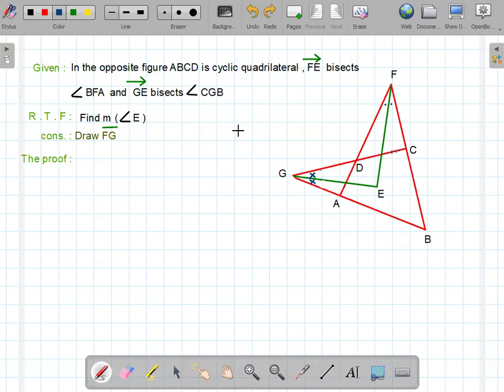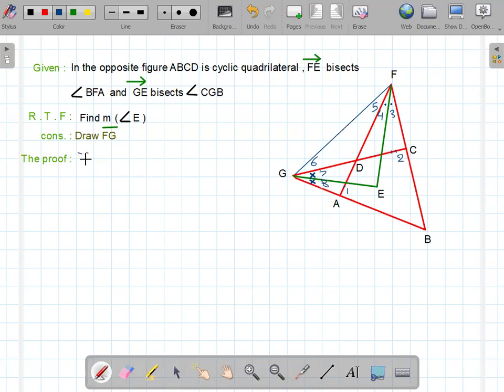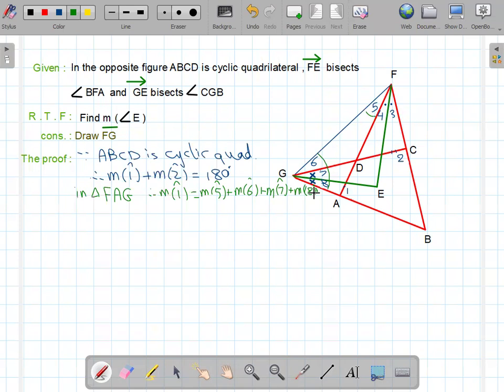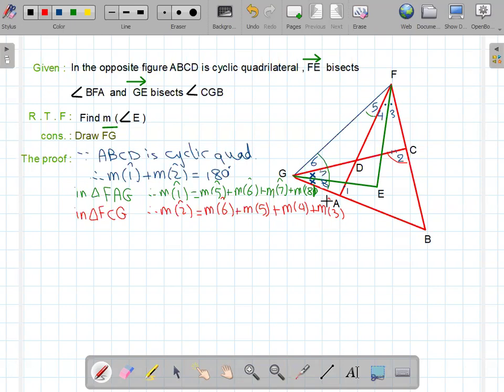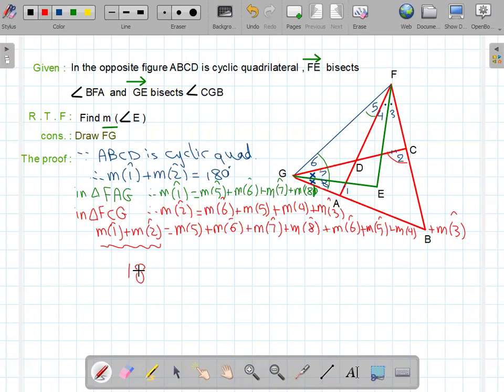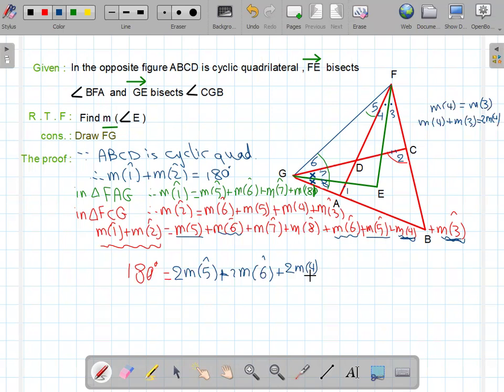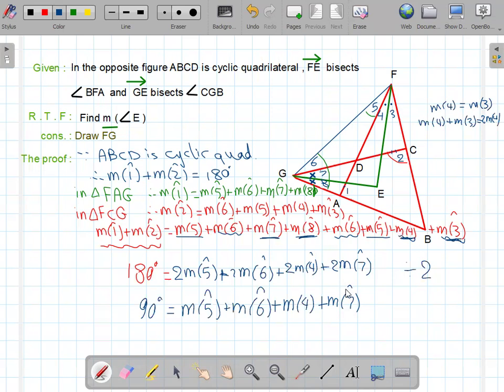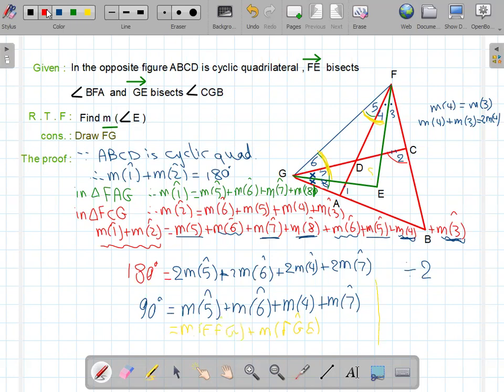Important problem in geometry G9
geometry problem for G9